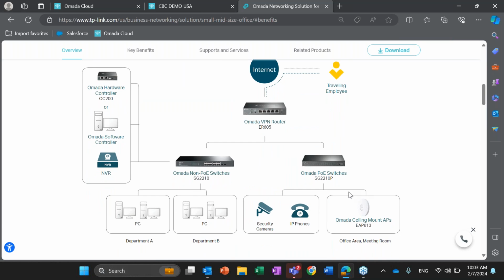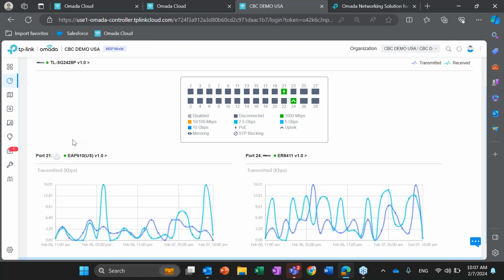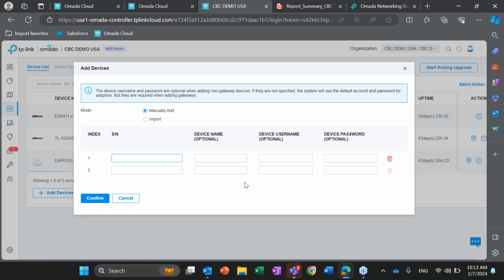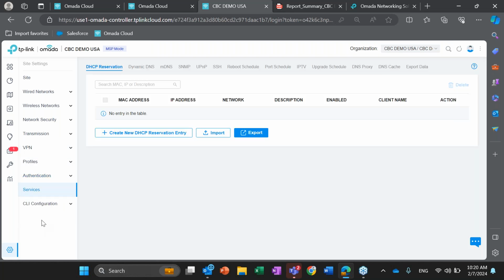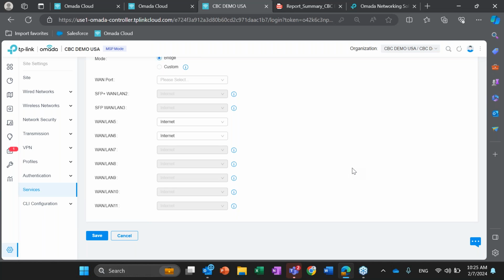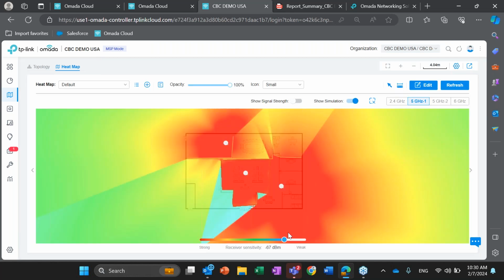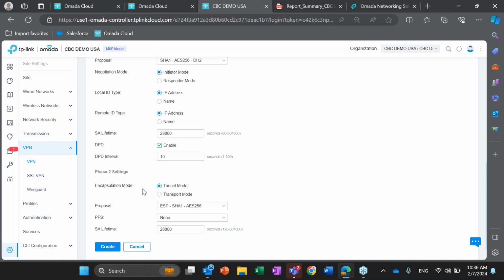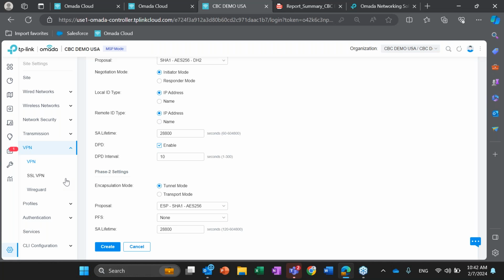2024 02 07 Microcom Technologies Webinar Featuring TP-Link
Microcom Technologies Webinar Featuring TP-Link